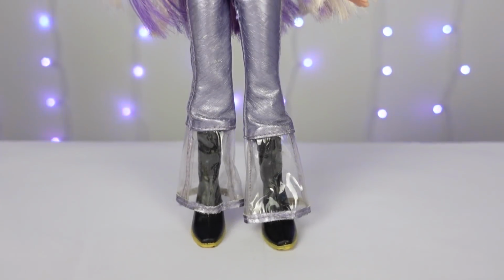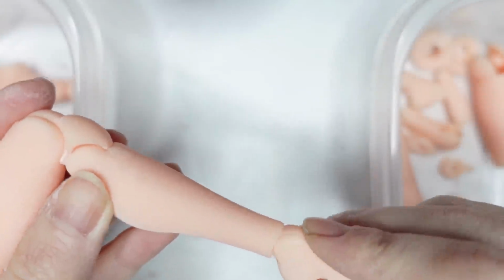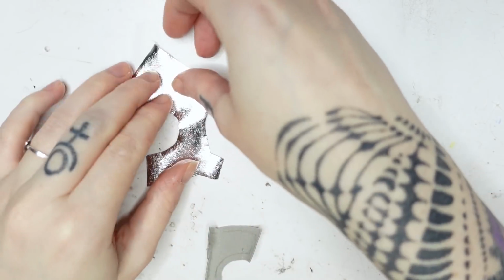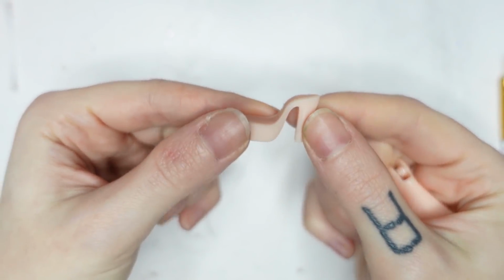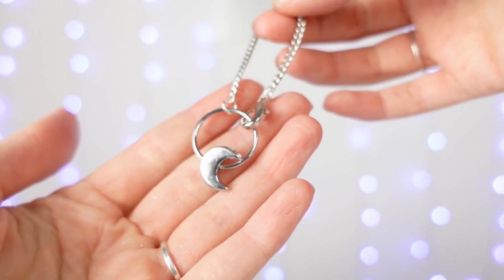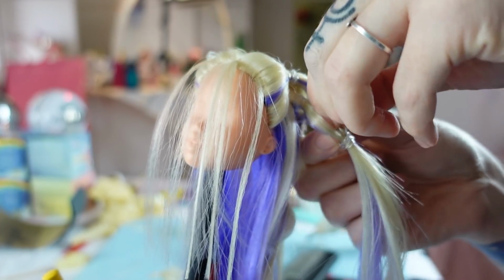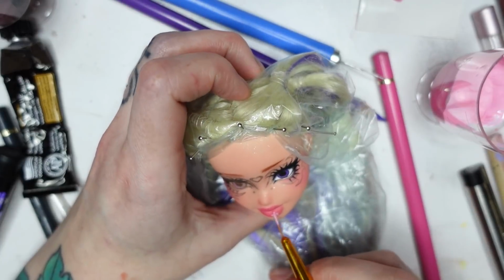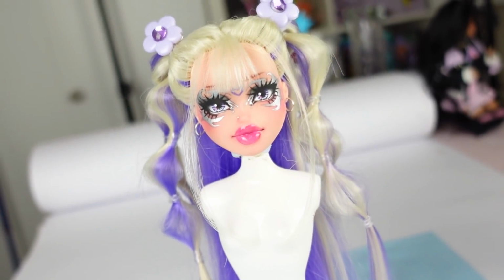The OLDEST Doll I ever repainted!?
Today I am giving a 17 year old Bratz doll an insane makeover! This video is a collab with my dear doll friend @etellan Please check out her video as well!!

Enjoy watching and stay creative! ❤

The Bratz Dana Doll revamp with an early y2k fashion outfit was a collaboration with my friend Etellan. Revamping a 17 year old doll was challenging, fun and insane. I made her into an expensive high art fashion doll.